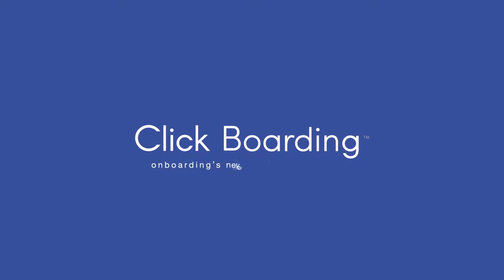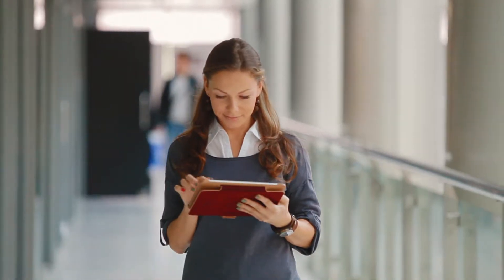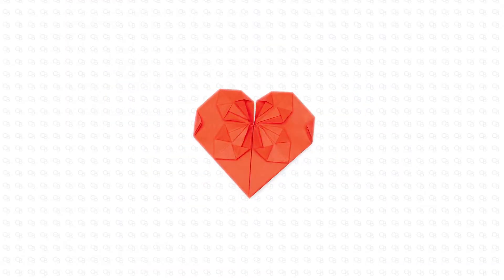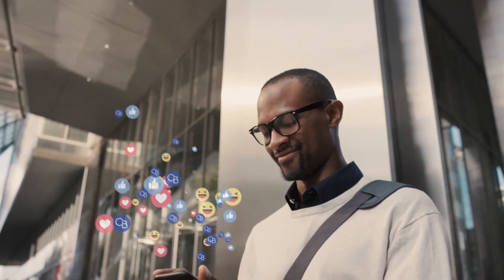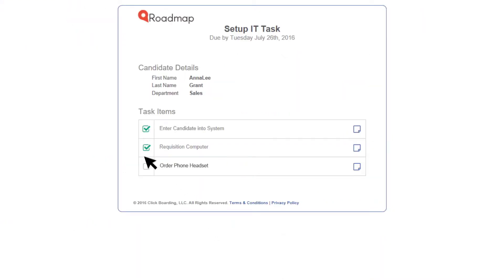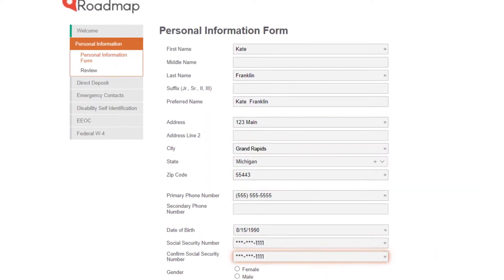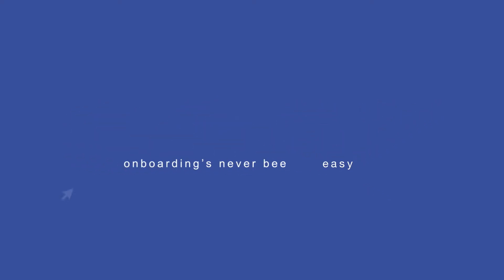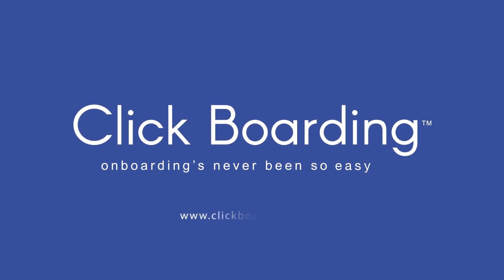ClickBoard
Editing, motion graphics, animation